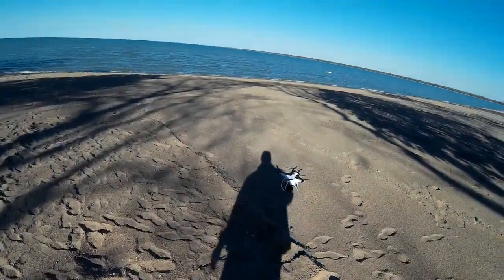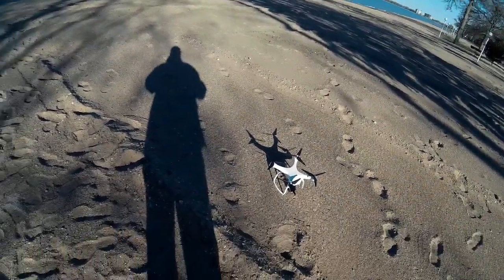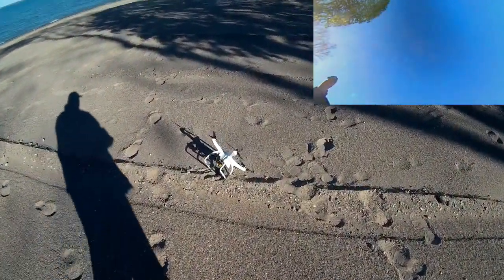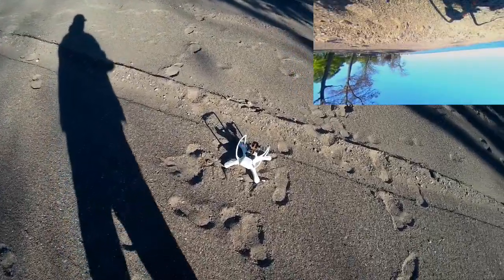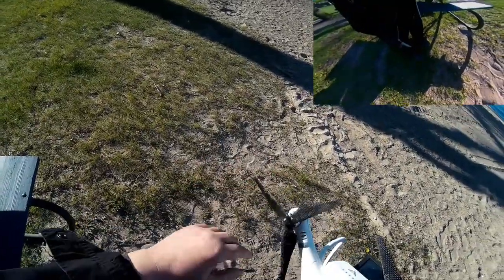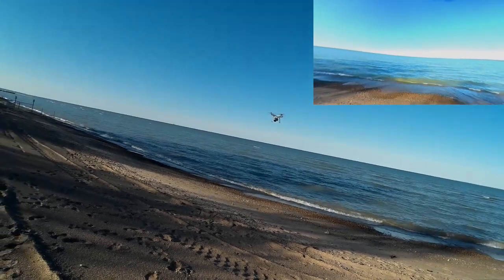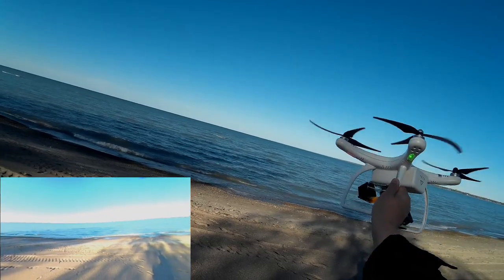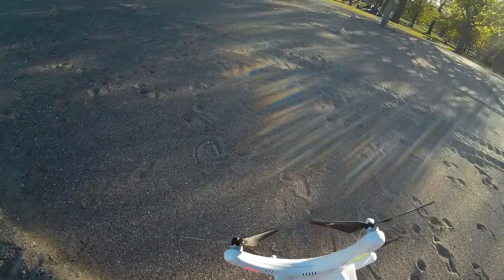Video Drone - UPAir Beach Crash After Take Off!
for more information on this and many other projects! As in this episode, we will be flying the UPAir and once again we are leged with issue at the start but make another great flight over the lake!

UPair One Drone with 4K Camera Bundle with Accessories (11 Items):

Skyzone SKY-700D 5.8GHz 32CH Diversity 7'' FPV Monitor DVR by GoolRC:

DJI Phantom P3-STANDARD Quadcopter Drone with 2.7K HD Video Camera:

DJI DJI-P3-Battery Intelligent Battery for Phantom 3 Drones (White):